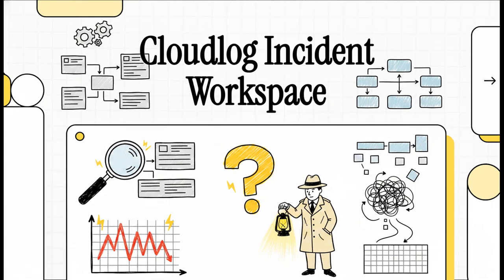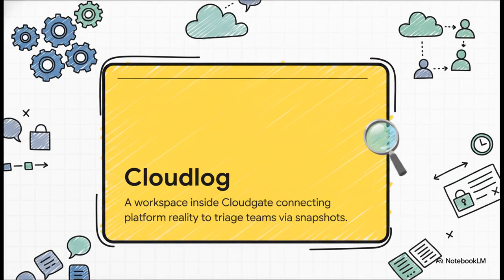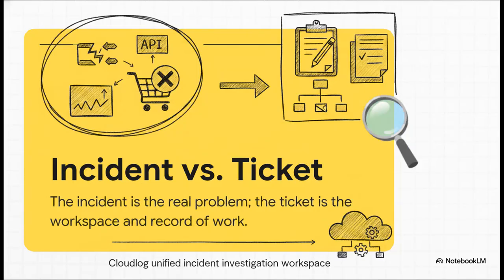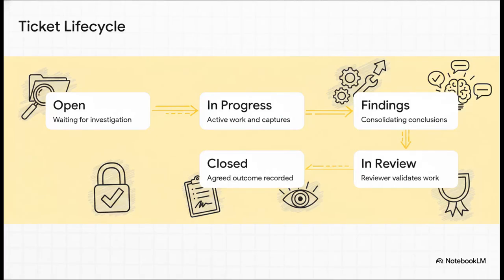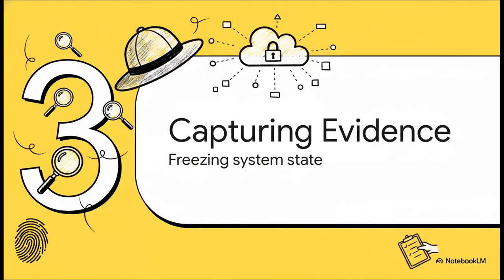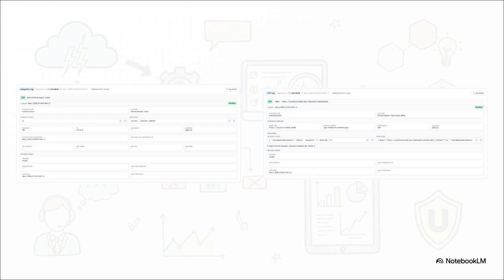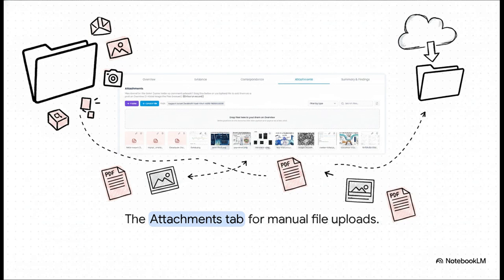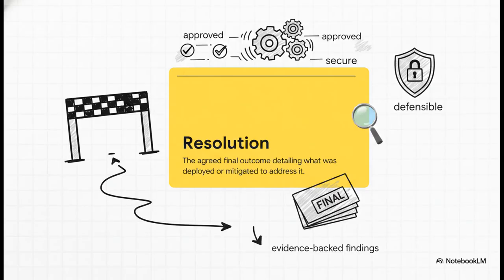Cloudlog Incident Workspace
Cloudlog serves as a specialized incident management and support workspace integrated within the Cloudgate ecosystem. The platform enables teams to centralize investigations by converting system failures into support tickets that maintain a chronological record of comments and correspondence. A core feature is the ability to capture evidence snapshots, such as HTTP logs and workflow runs, which remain immutable to ensure investigators see exactly what occurred at the time of an incident. Users can manage the entire lifecycle of an issue, moving from initial triage to formal findings and final resolution with mandatory reviewer sign-off. The system also utilizes AI-assisted summaries to help engineers and support staff quickly synthesize large amounts of data into readable narratives. Ultimately, it provides a defensible audit trail for organizations that need to track technical accountability and operational transparency.